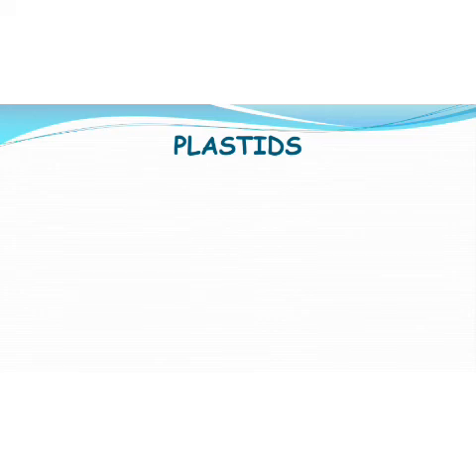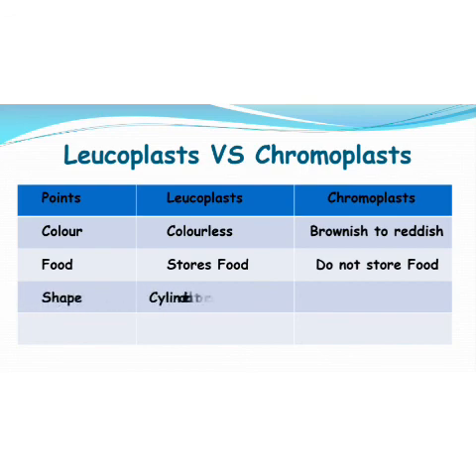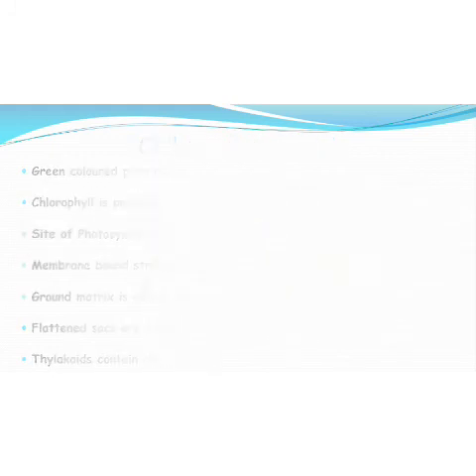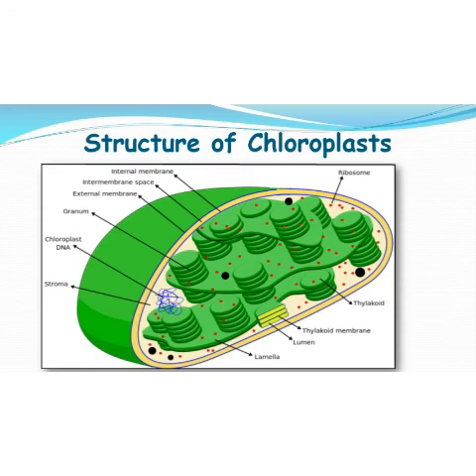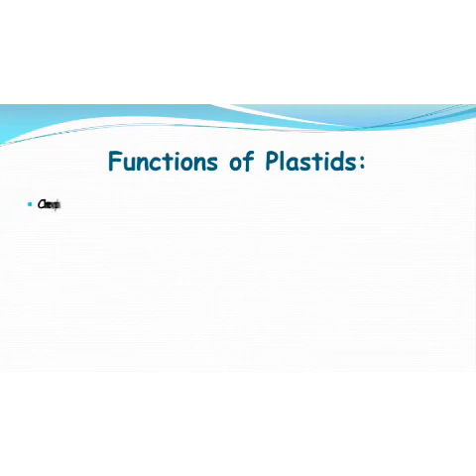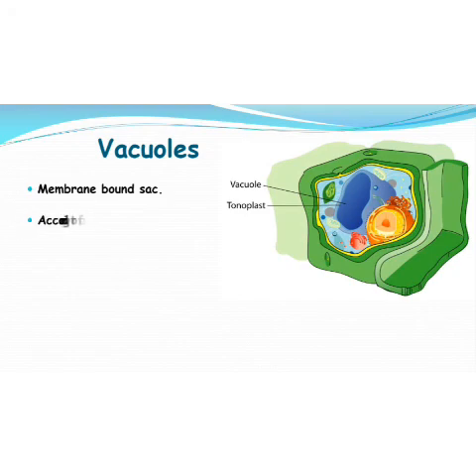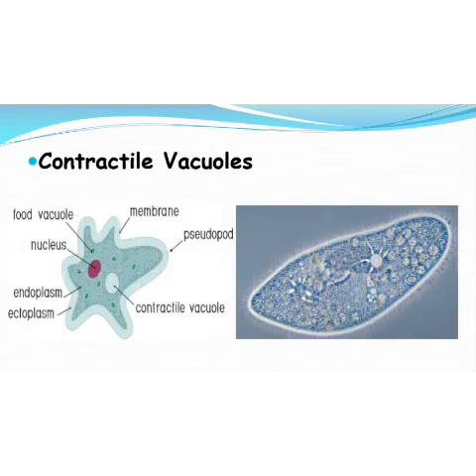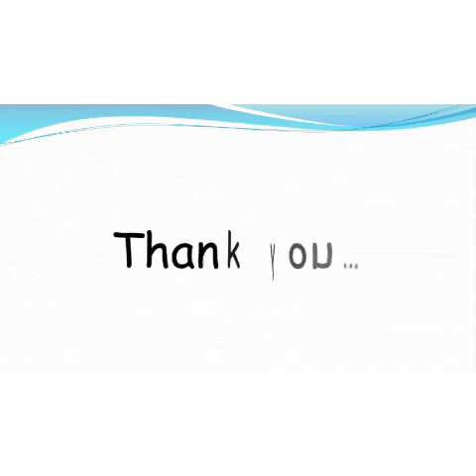Class IX Bio Plastids and Vacuoles